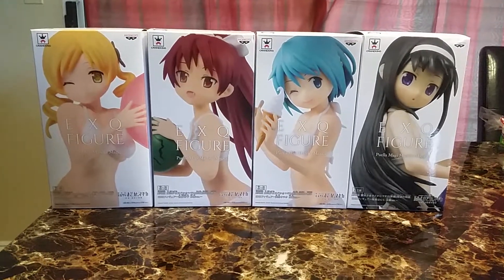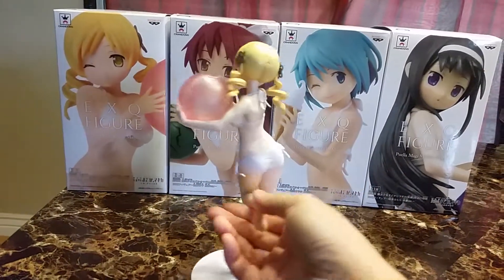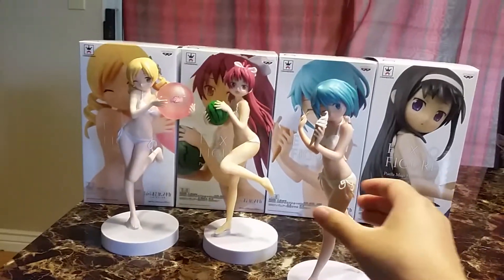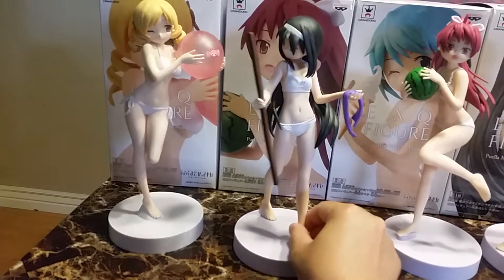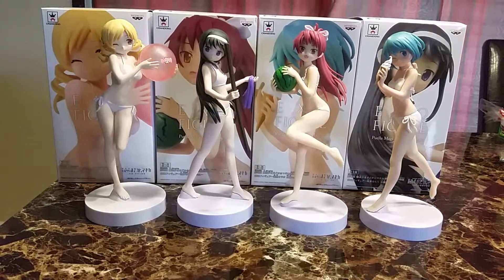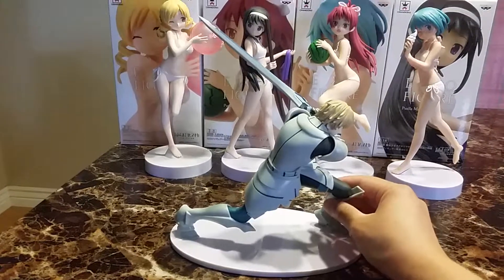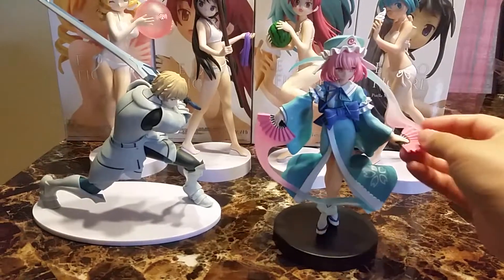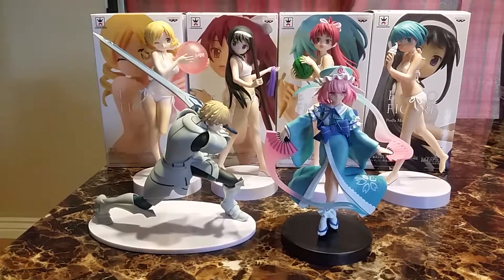Beach Prized Figures and More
Madoka Magica, Fate Grand Order and Touhou Project